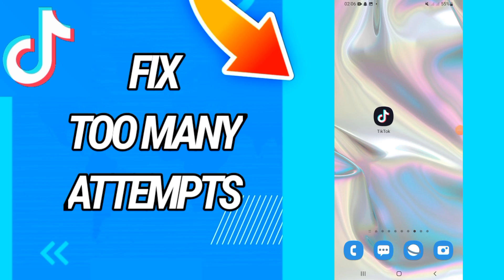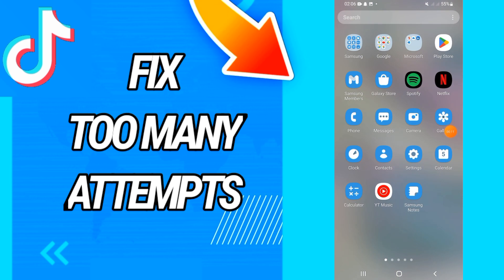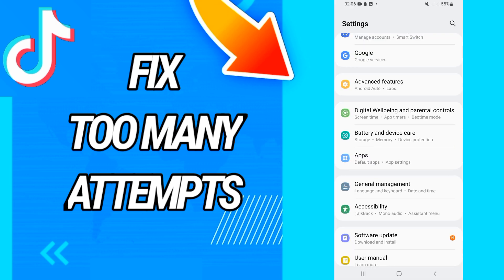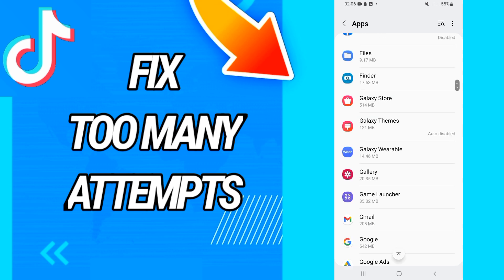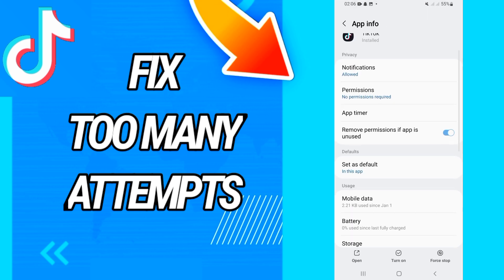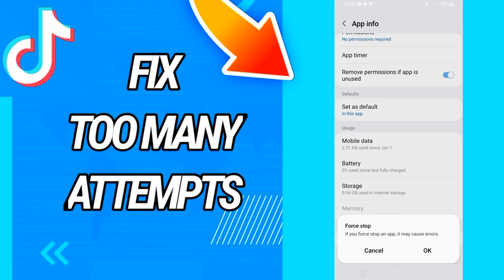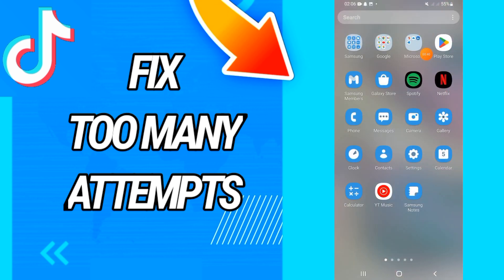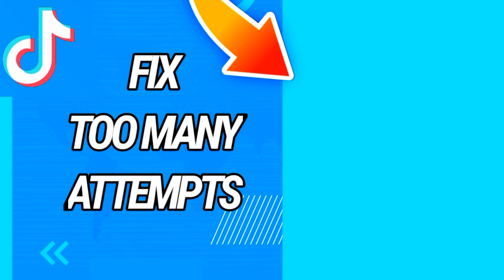How To Fix And Solve Too Many Attempts On Tiktok